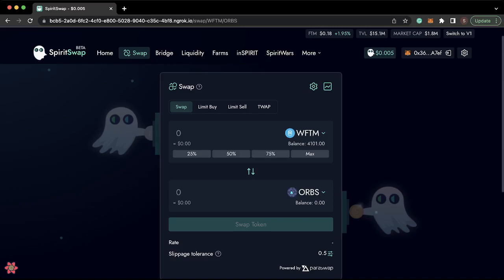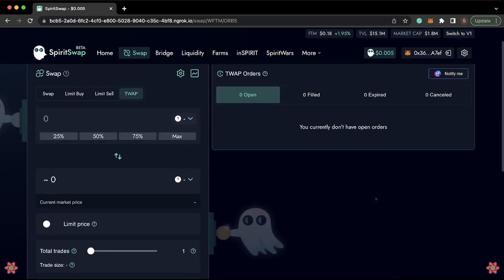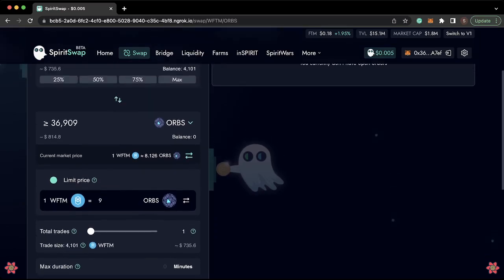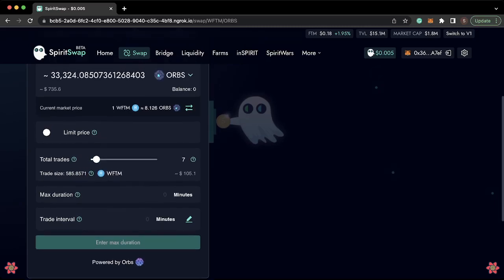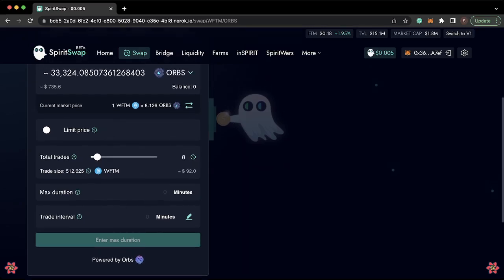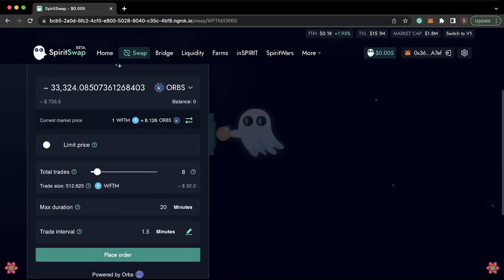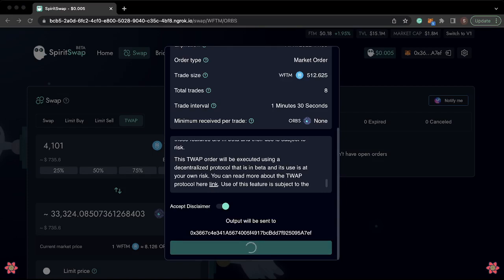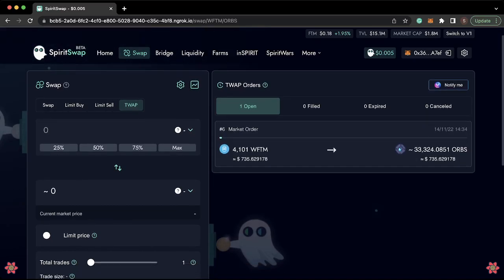How to Use the TWAP order on SpiritSwap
Tutorial - How to use TWAP (Time-Weighted Average Price), powered by the Orbs Network, on SpiritSwap decentralized exchange